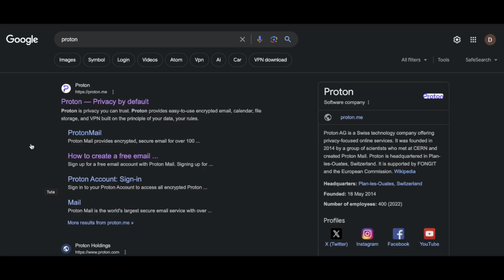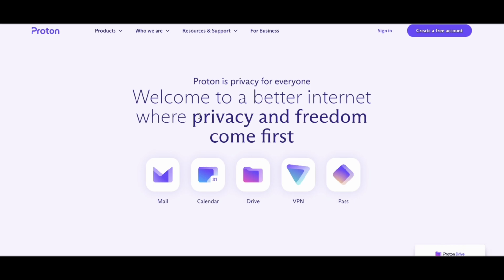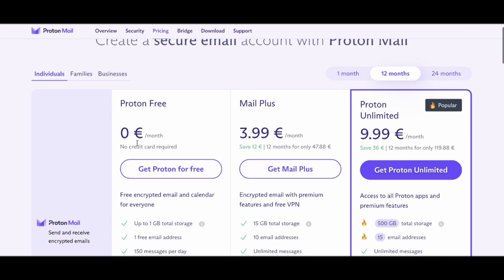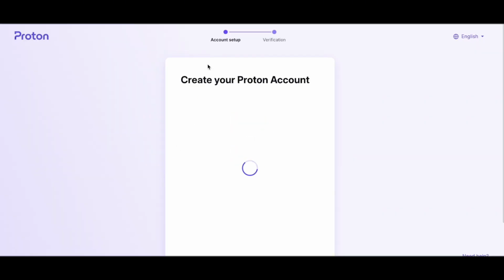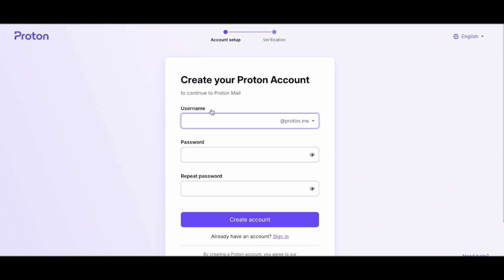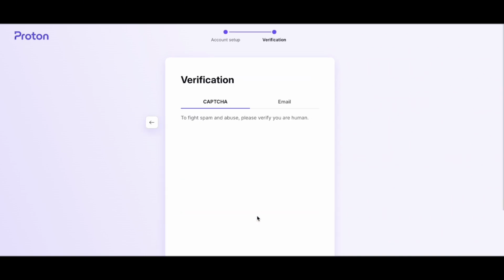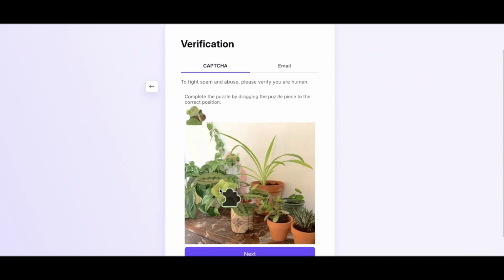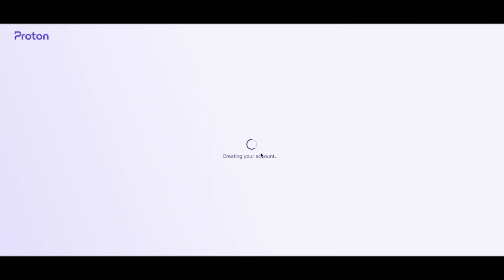How To Create a Proton Mail Account in 2O25 | Easy & Fast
How to Create a Proton Mail Account

If you are looking for a video about how to create a proton mail account, here it is! In this video I will show you how to create a proton mail account. Be sure to watch the video to the very end because you will learn how to create a proton mail account. That's easy and simple to do from your phone or computer.

📧🌐 Secure your digital communication in 2O25 with our easy and fast tutorial on "How To Create a ProtonMail Account | Full Guide!" Whether you're prioritizing privacy or seeking a reliable email service, this step-by-step guide is tailored to empower you with the skills to seamlessly create a ProtonMail account, ensuring a quick and secure start to your encrypted email experience. 🚀💻

In this video, explore:
✅ Step-by-step instructions for creating a ProtonMail account in 2O25
✅ Insights into key features and functionalities for enhanced email security
✅ Pro tips on optimizing your account setup for privacy and convenience
✅ Time-saving strategies to ensure a hassle-free and fast experience when establishing your ProtonMail account